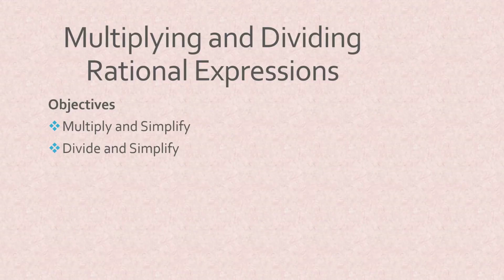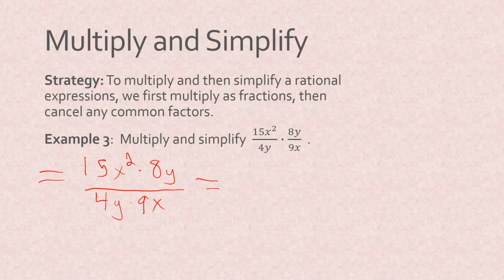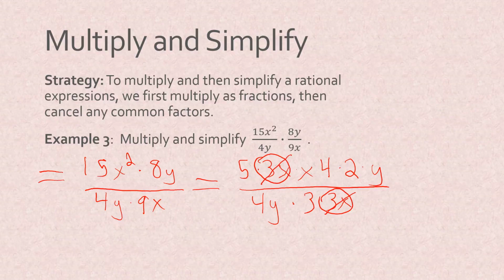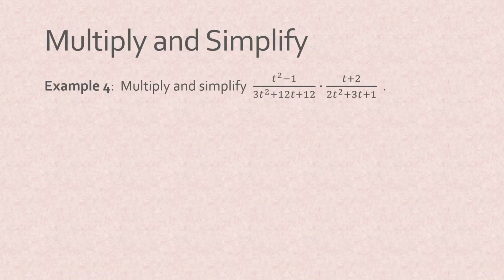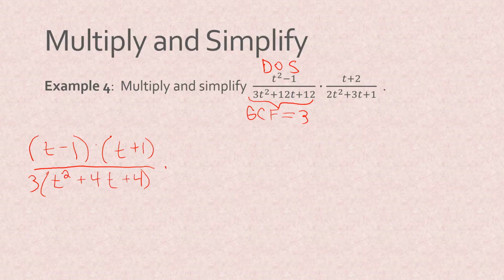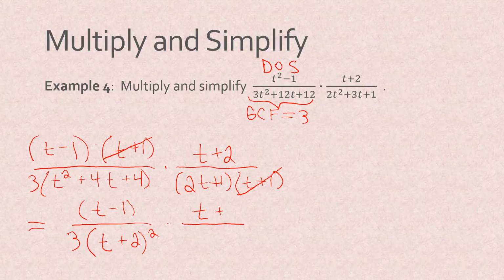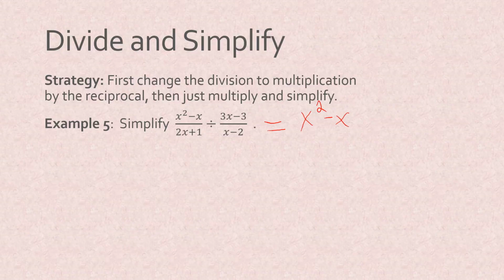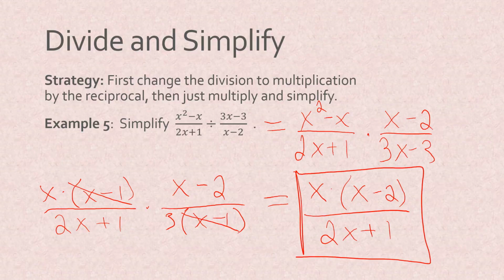Multiplying and Dividing Rational Expressions